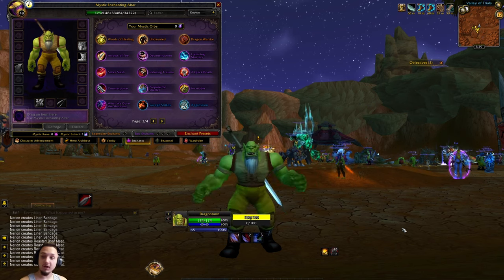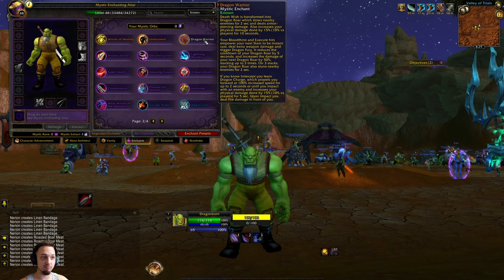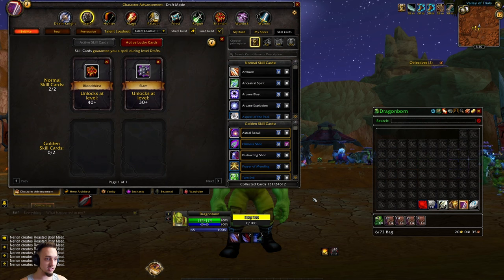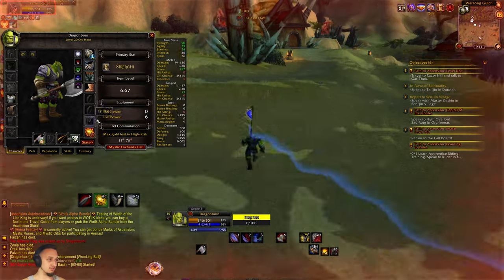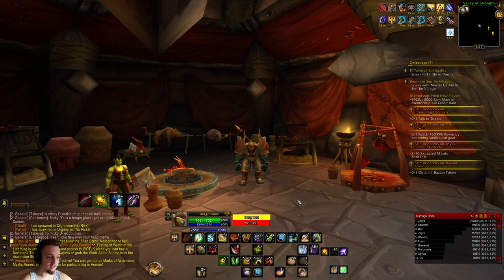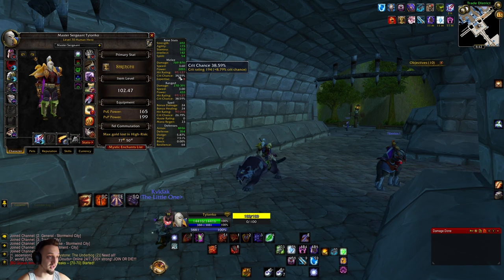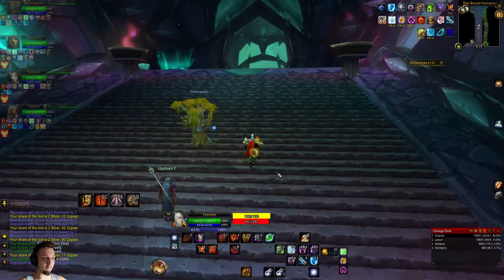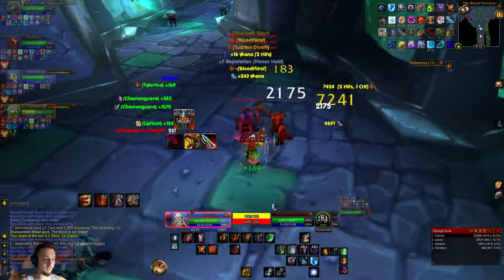I BECAME THE DRAGONBORN IN WOW! // SKYRIM DOVAHKIIN IN WORLD OF WARCRAFT! [Project Ascension S8]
Today we take a look at the Random Enchant "Dragon Warrior" and make a build around it inspired by the great Dovahkiin, from The Elder Scrolls V: Skyrim!
FUS RO DAH!